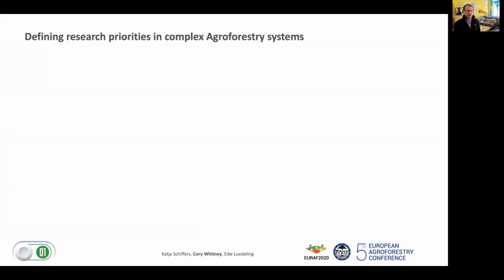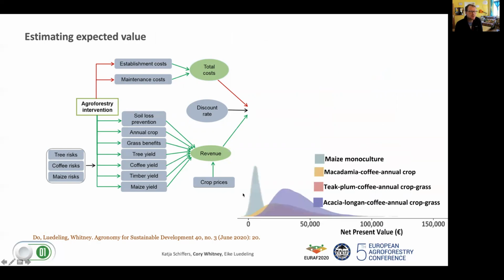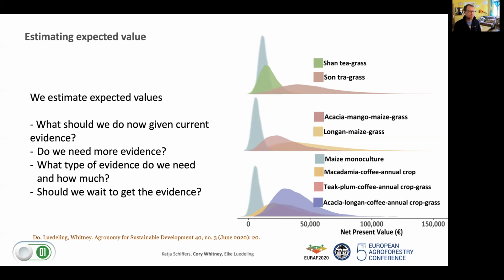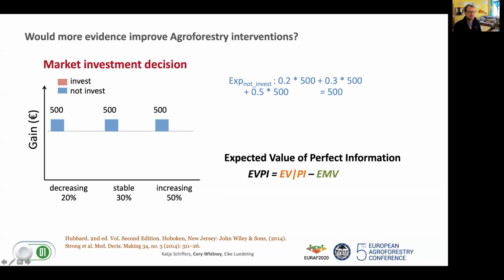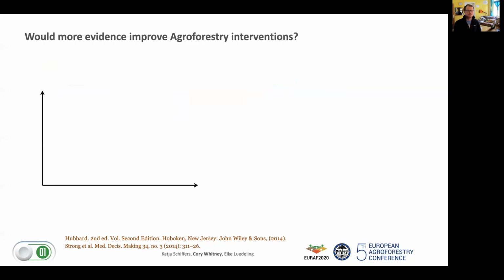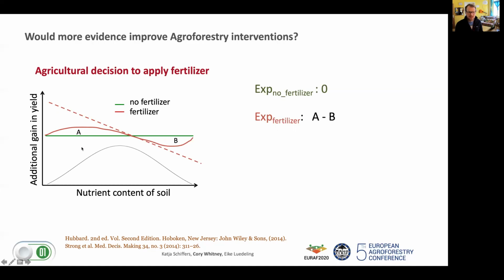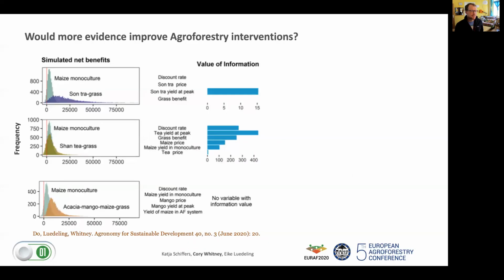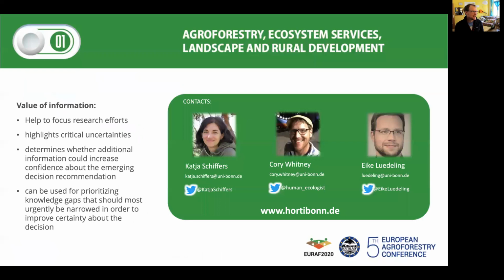Defining Research Priorities in Complex Agroforestry Systems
Schiffers, Katja, Cory Whitney, and Eike Luedeling. “Defining Research Priorities in Complex Agroforestry Systems.” In Agroforestry for the Transition towards Sustainability and Bioeconomy, 162–63. Nuoro, Italy: EURAF, 2021.